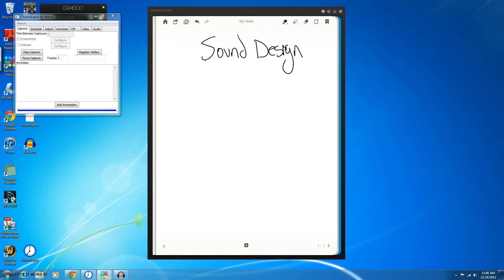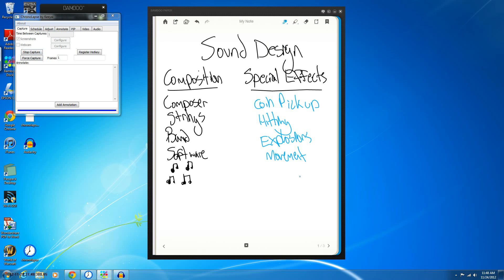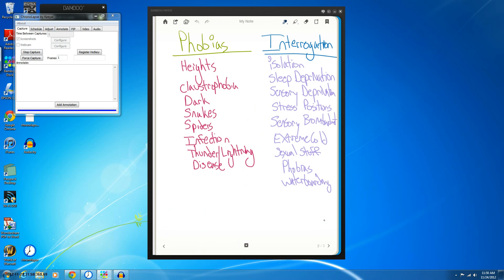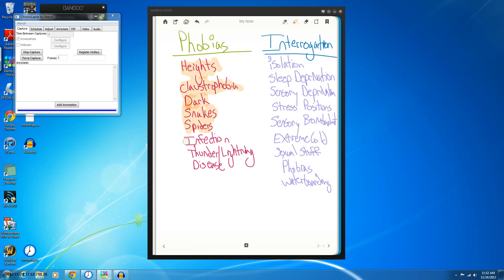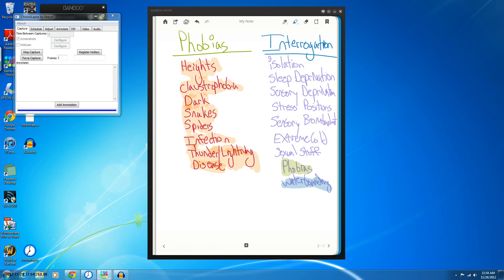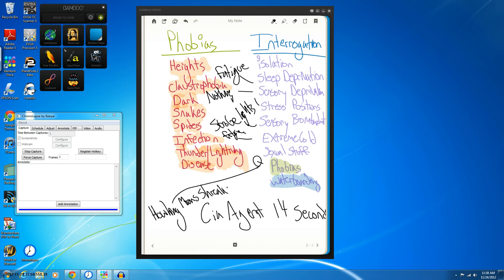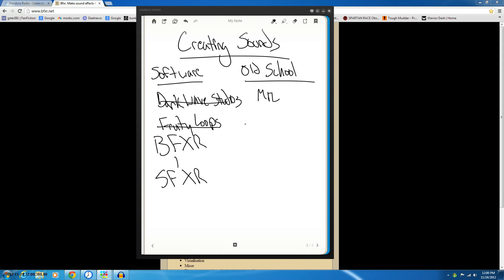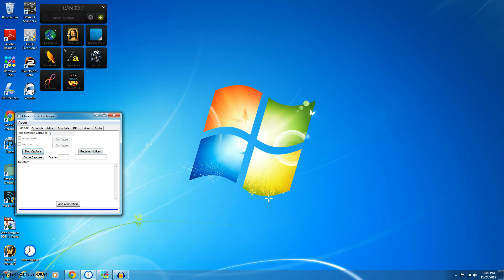Sound Design (Video Game Sound Desgin)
I show how I create Sound Design for a basic game.